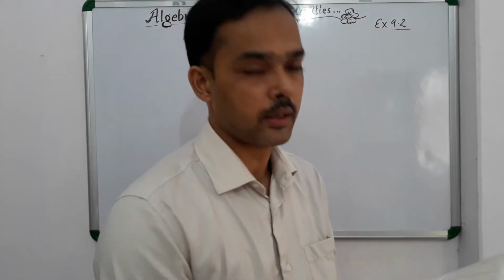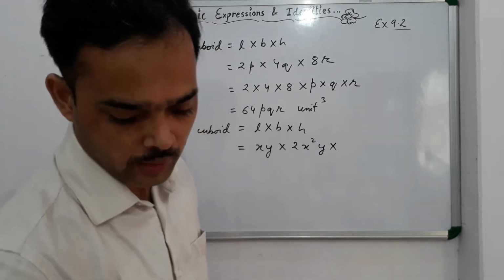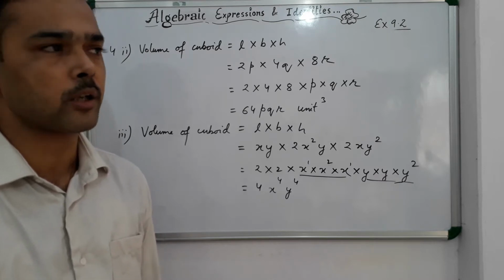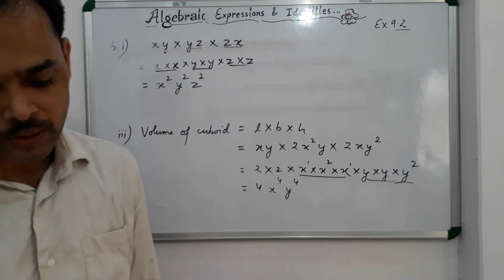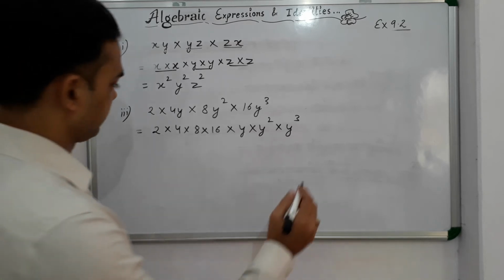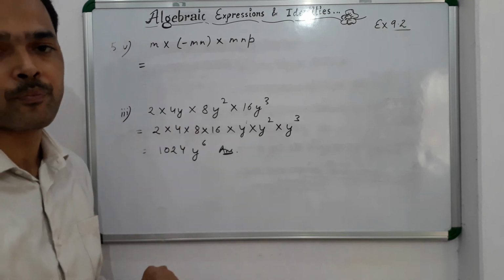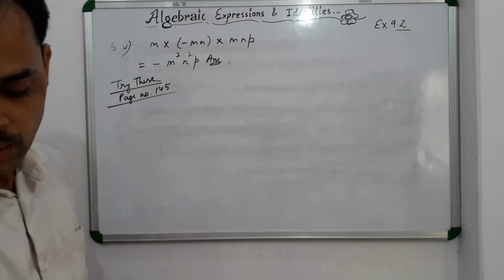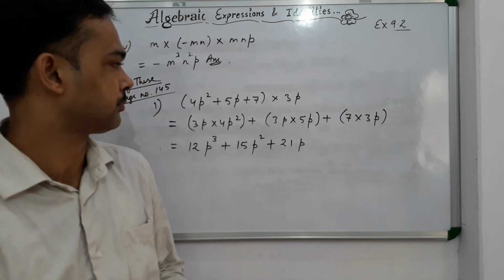Algebraic Expression and Identities (Class 8) Ex. 9.2 Part- 2